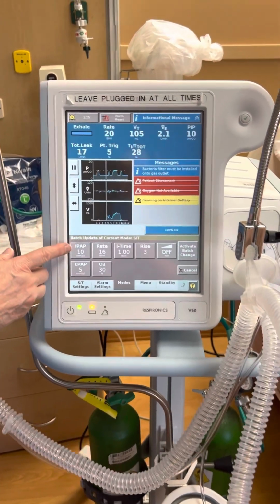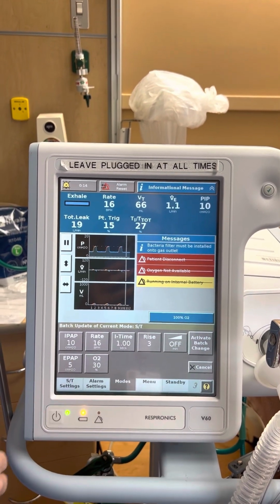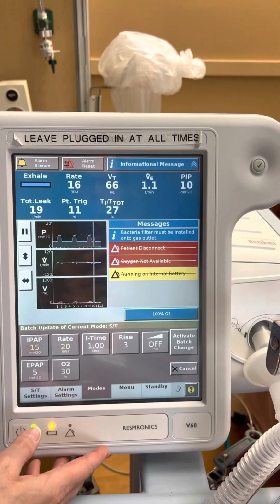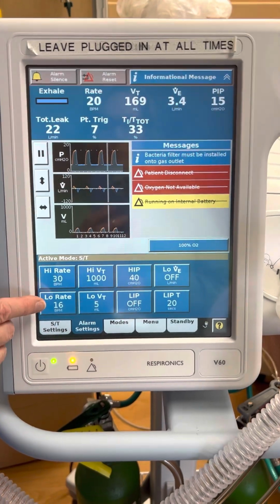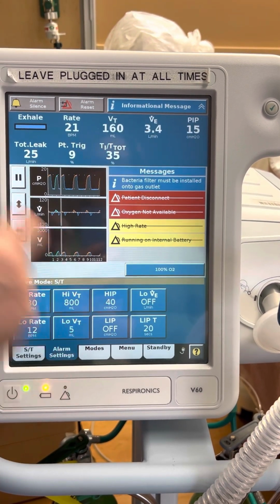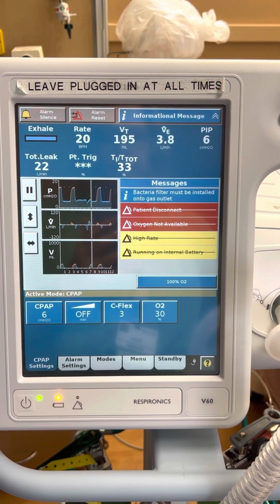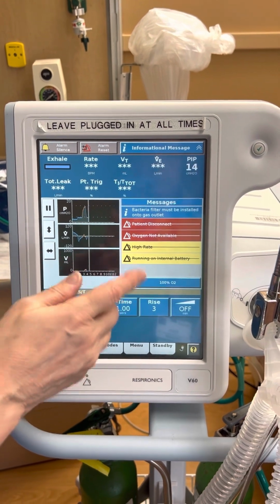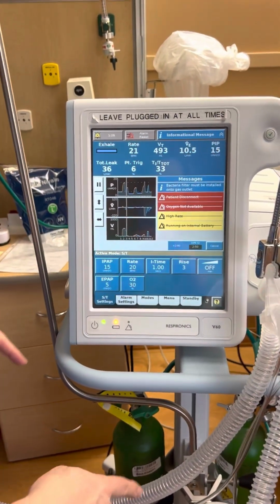Bipap Review 2